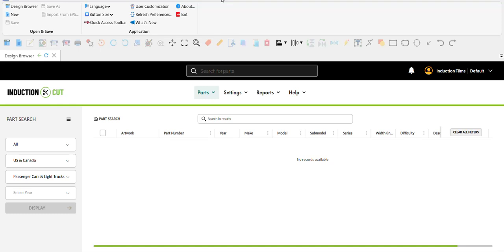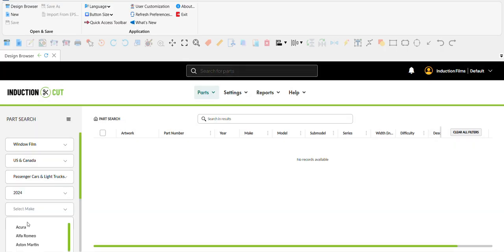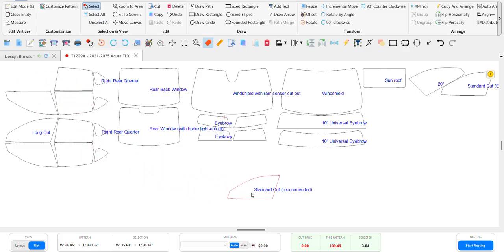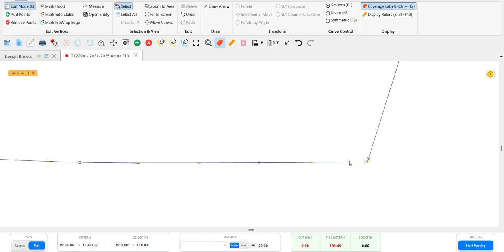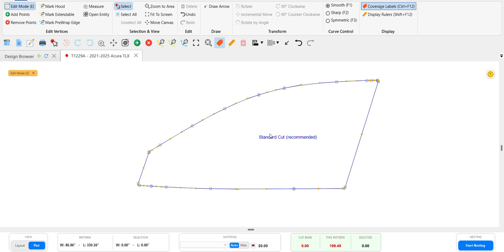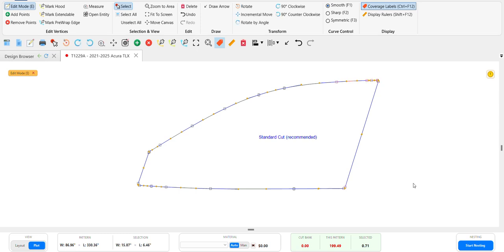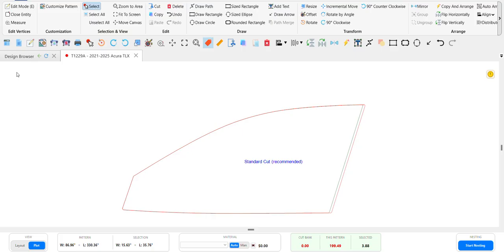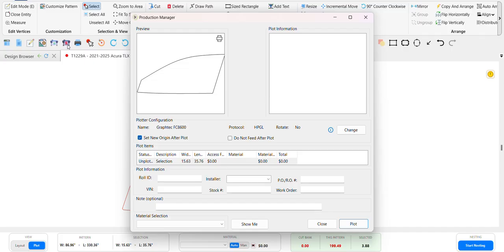Editing a Window Tint pattern in Induction Cut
Learn how to edit window film patterns in Induction Cut to achieve a precise, custom fit for every install.

This tutorial walks through entering edit mode, adjusting pattern edges, and fine-tuning designs using node-based controls—giving you full control over fitment.

✅ Enter edit mode and access pattern nodes
✅ Adjust edges using node selection
✅ Extend or reduce entire sections of a pattern
✅ Use keyboard controls for precise adjustments
✅ Preview and send edited patterns to your plotter

Editing patterns ensures better installs, cleaner edges, and less rework on the glass.